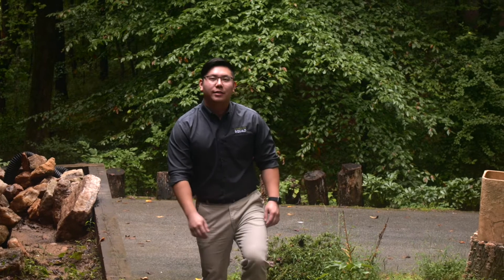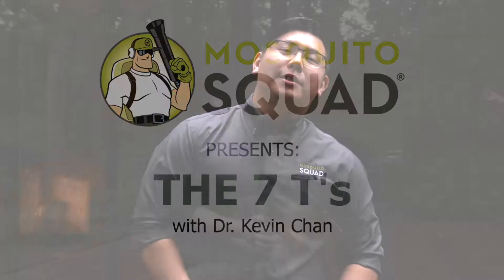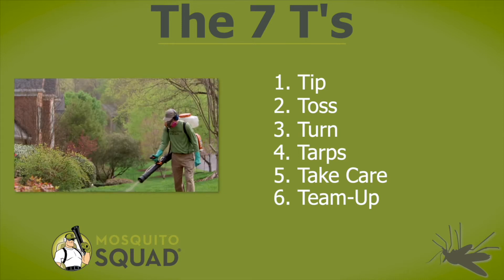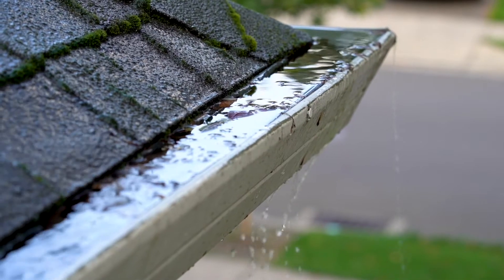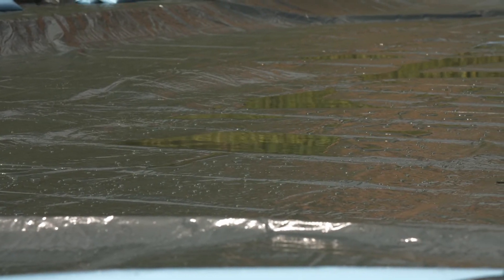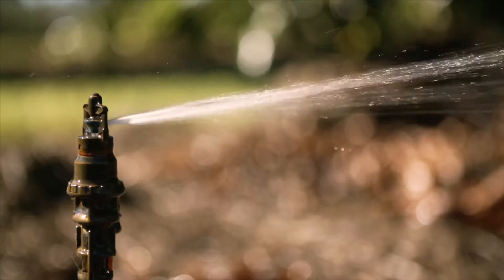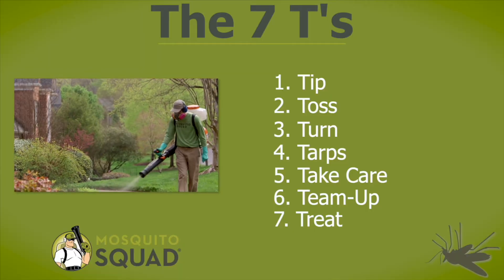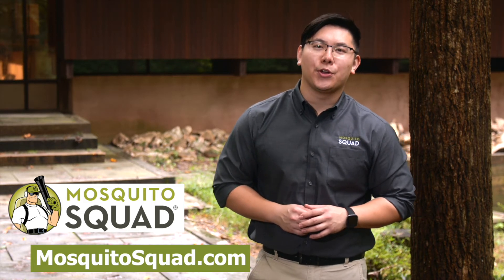Mosquito Squad's 7Ts of Mosquito Control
Join Mosquito Squad entomologist, Dr. Chan, as he walks you through our 7 Ts of mosquito control and prevention. to learn more about treatment options.